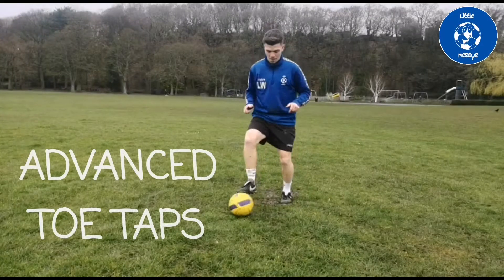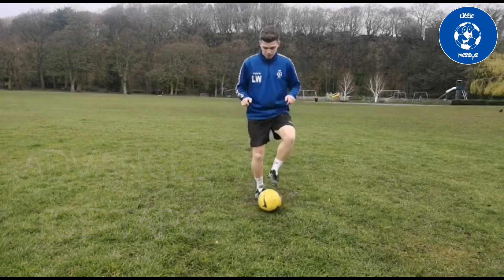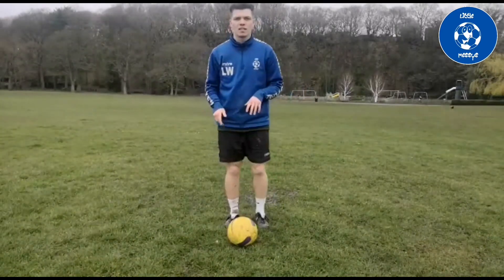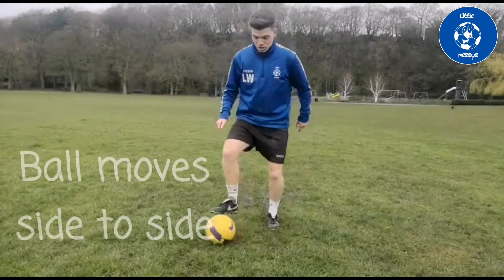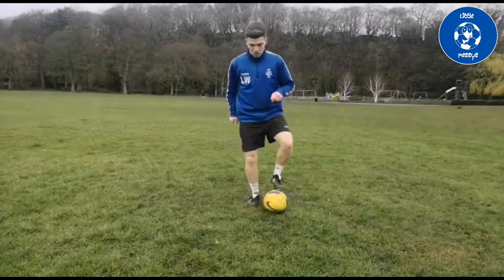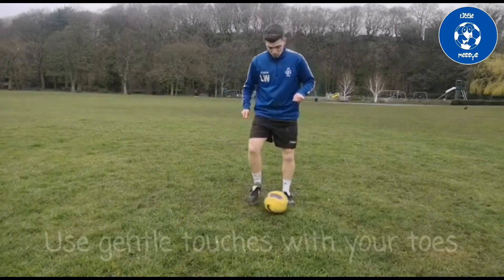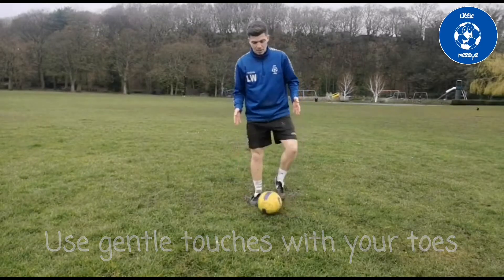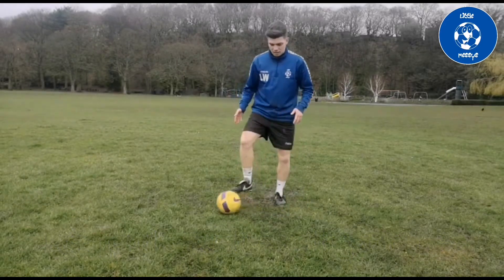Fun Football Activities and Challenges at Home - ADVANCED TOE TAPS